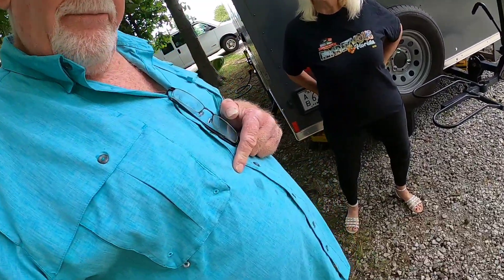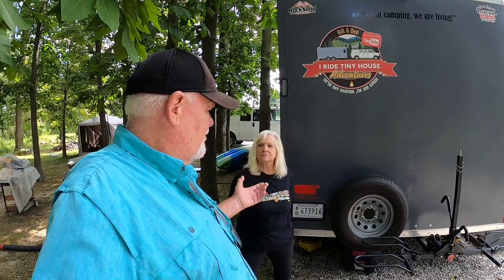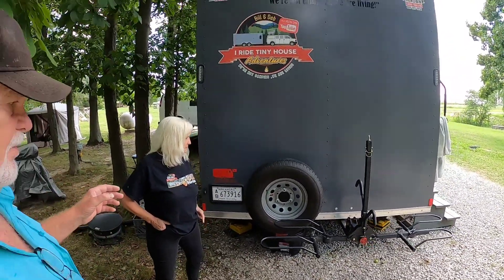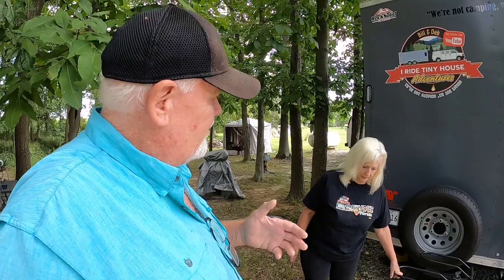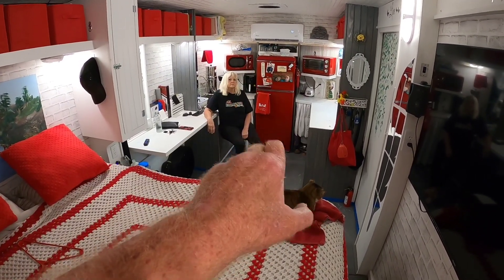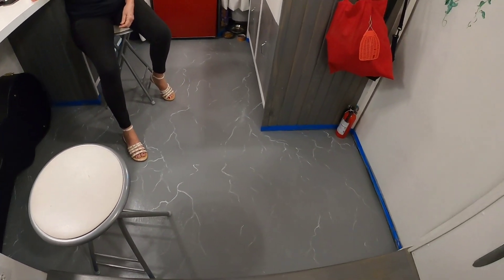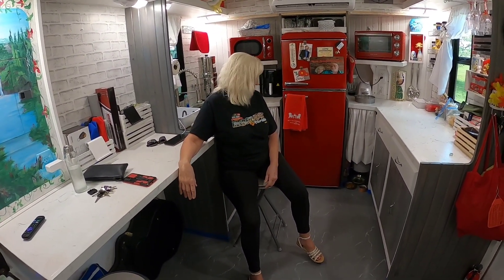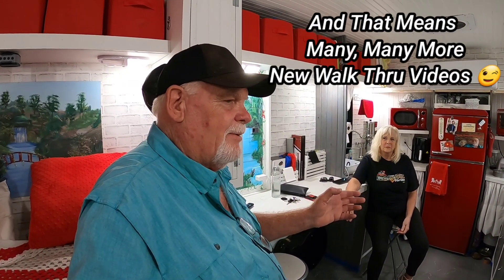Our Home On Wheels Is Nearing Completion! Important Fall 2023 Rendezvous Information.